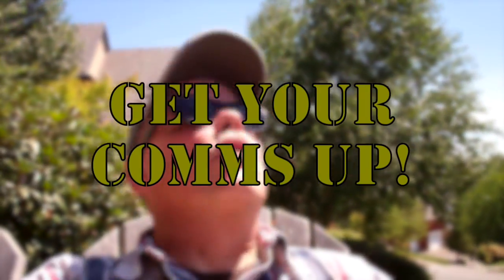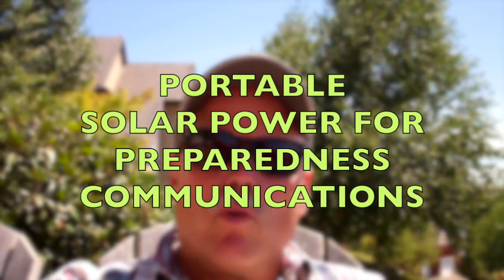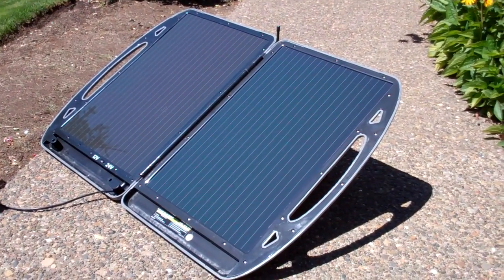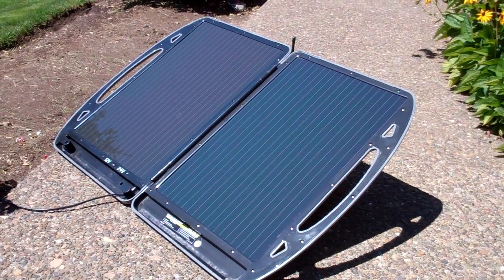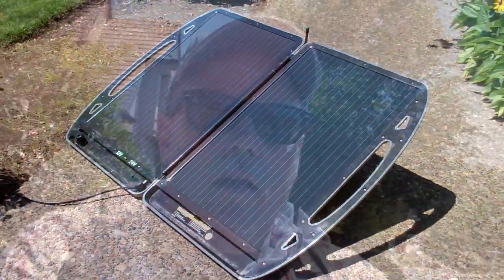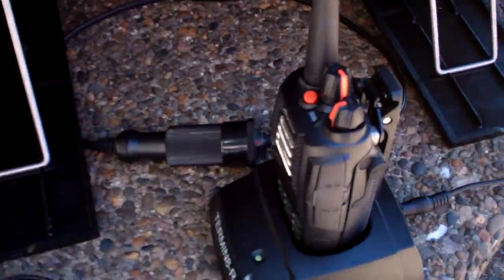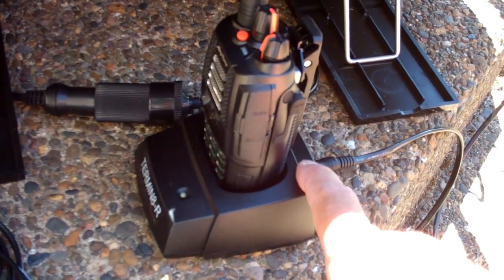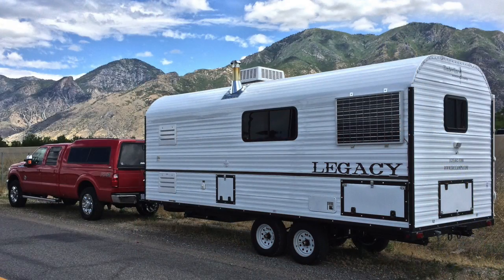Solar Power Intro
Get Your Comms Up!  -  Solar Power Intro